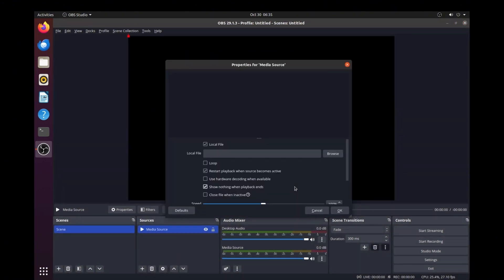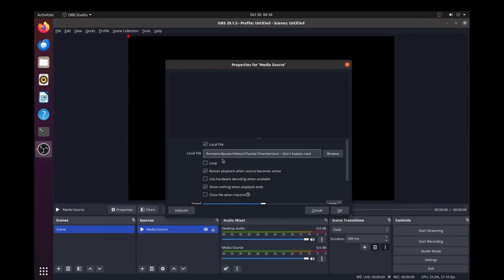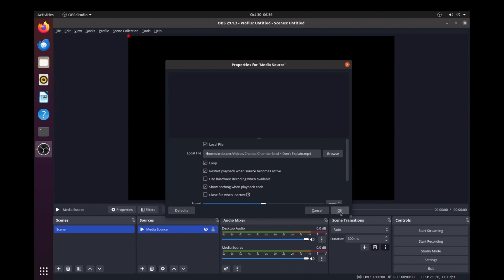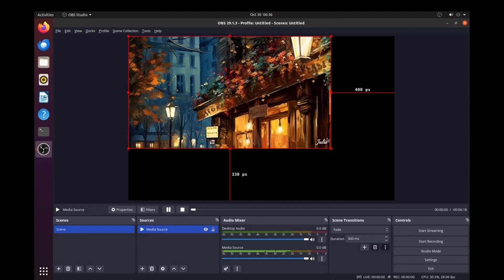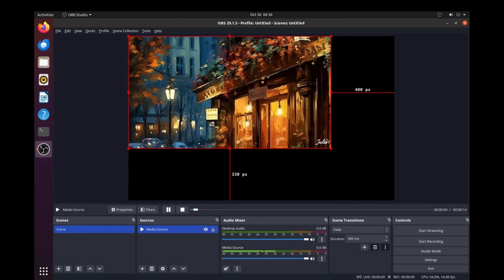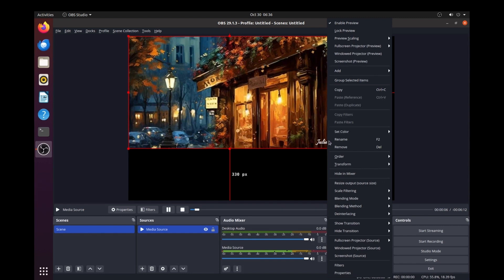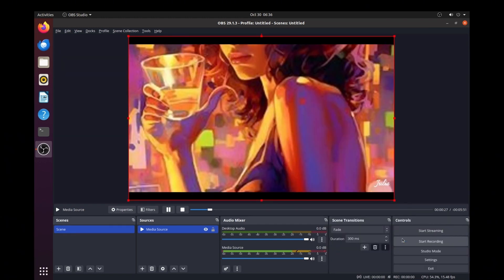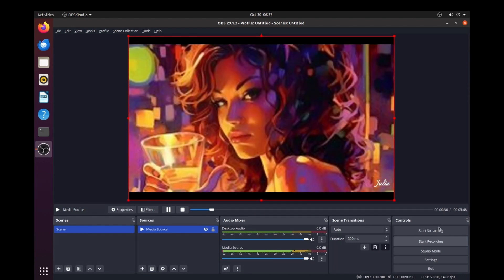How To Loop Video In OBS Studio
In this video, I’ll demonstrate how to loop a video in OBS Studio, making it easy to create seamless presentations or live streams with repeated content. We’ll go through the step-by-step process to set up your video source and enable the looping feature. Whether you're using it for background visuals, music videos, or any other purpose, this tutorial will help you enhance your streams with minimal effort. Let’s get started and make your video playback smooth and continuous!